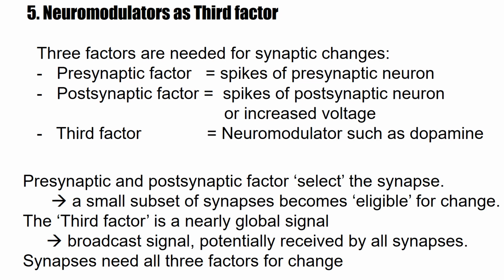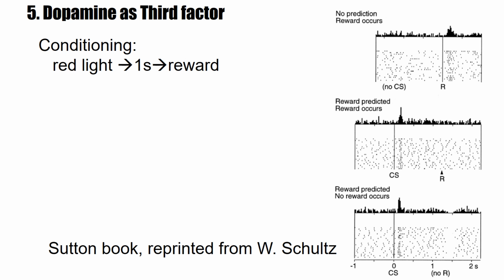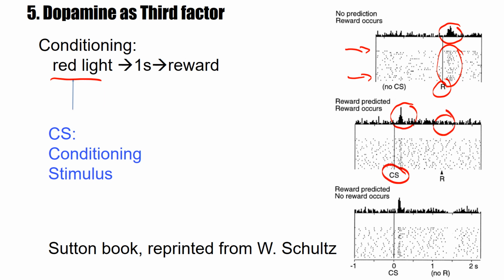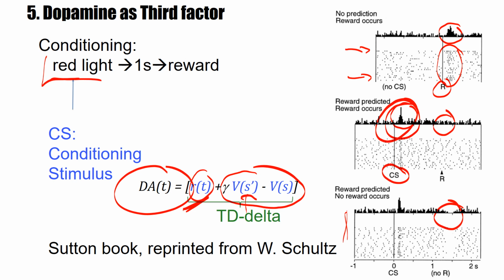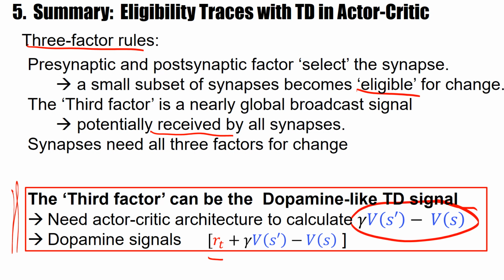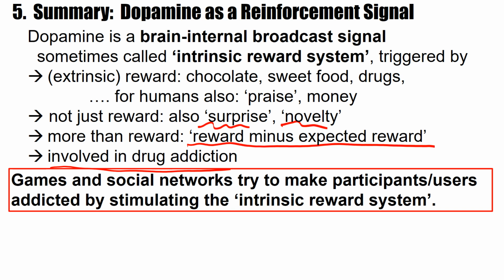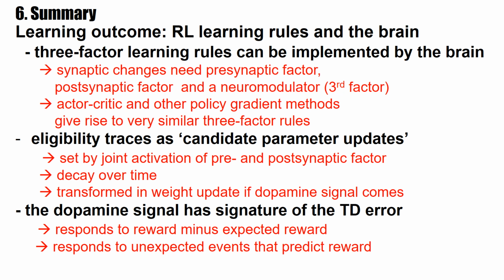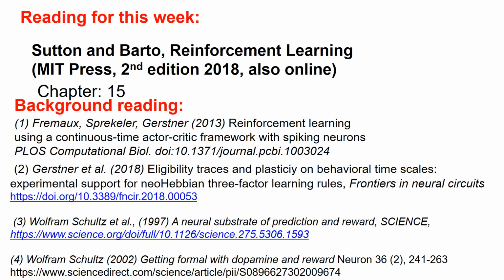Dopamine is a TD-like signal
Dopamine acts as a third factor in three-factor learning rules. Moreover, we know from classic experiments of Wolfram Schultz and colleagues that dopamine has properties akin to a TD-signal used in Reinforcement learning with Temporal Difference Learning. Here a summary of important results and insights.